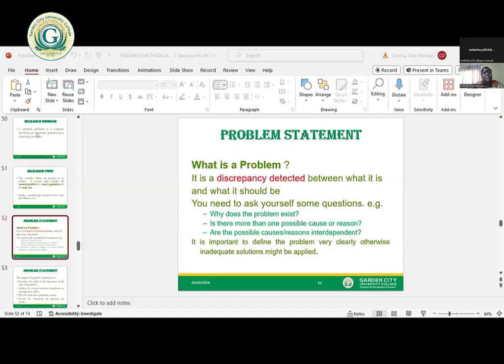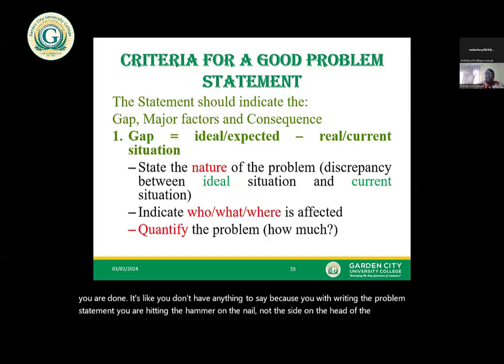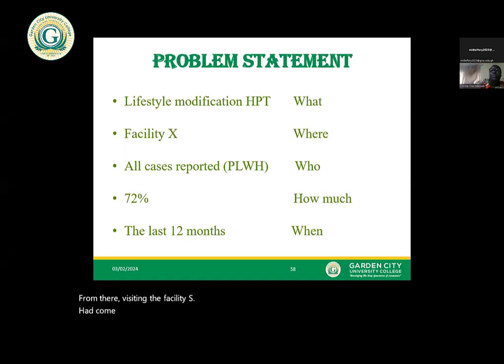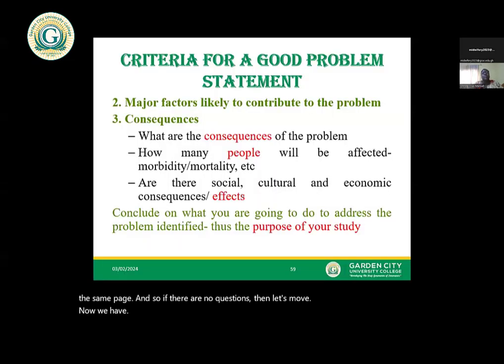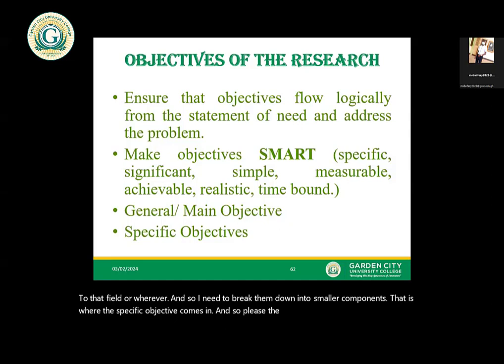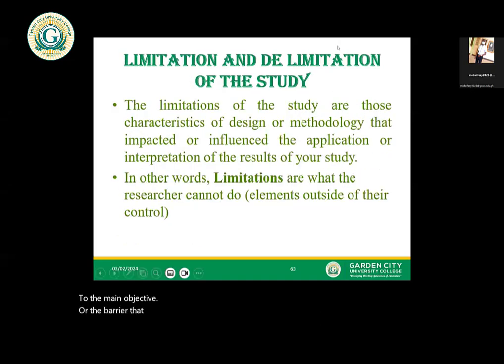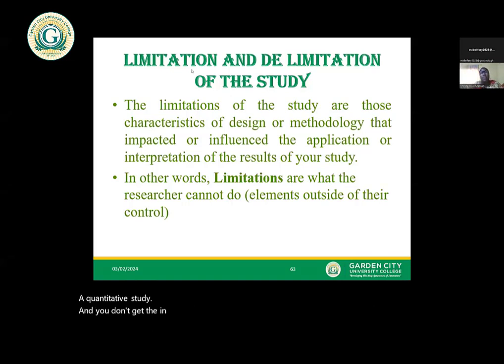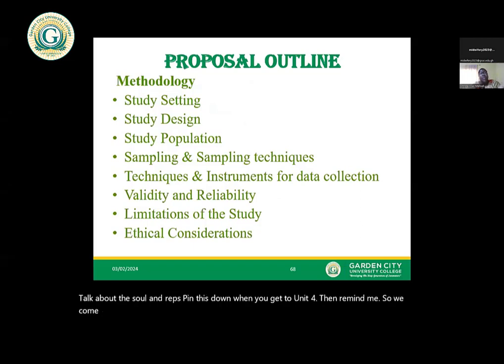Research Methods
CODel JANUARY 2024 II RESEARCH METHODS II BY C.O MENSAH (LECTURER) ON 3 FEBRUARY,2024